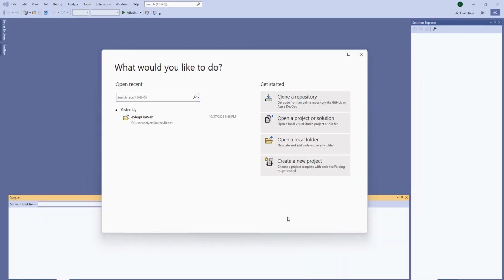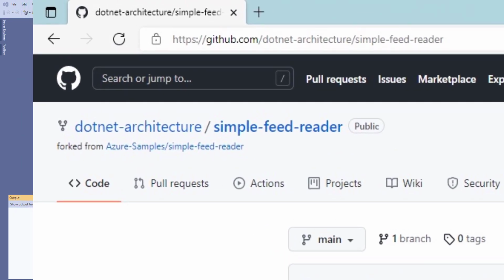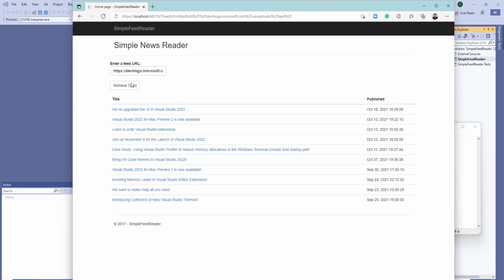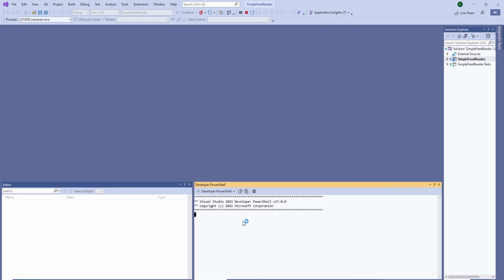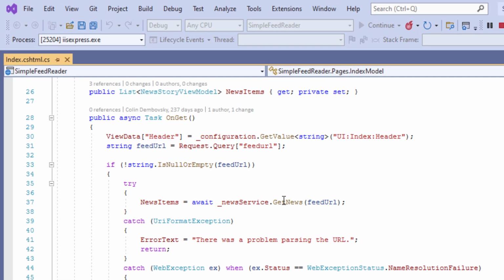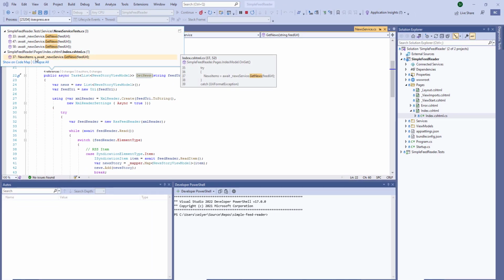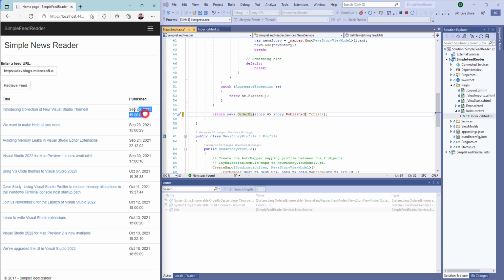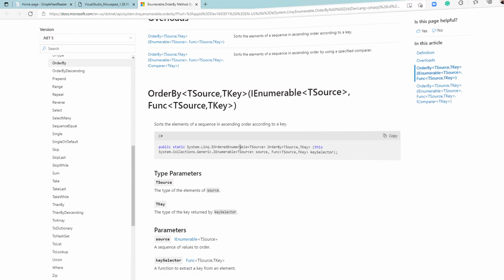Starting with Visual Studio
New to Visual Studio and not sure where to start? This video will show how to quickly run a real app from sample code and see results. We'll also walkthrough some essential features for first time use.